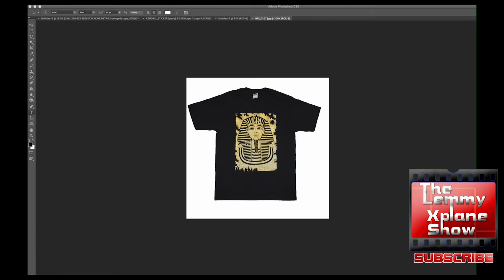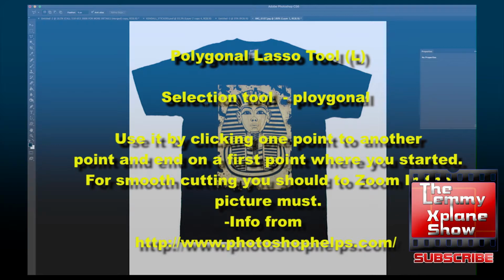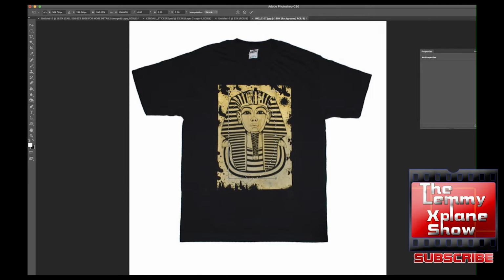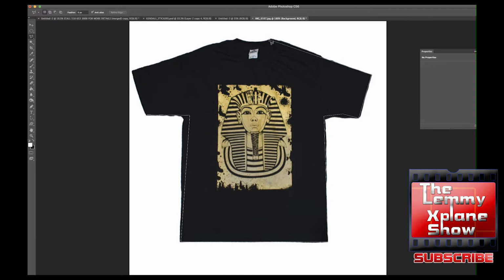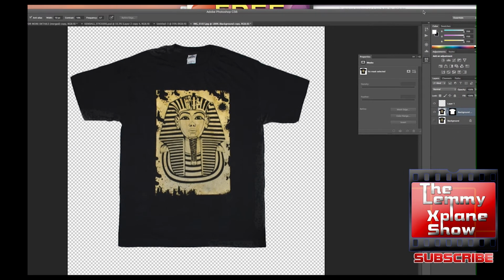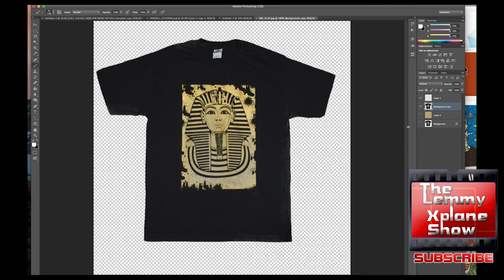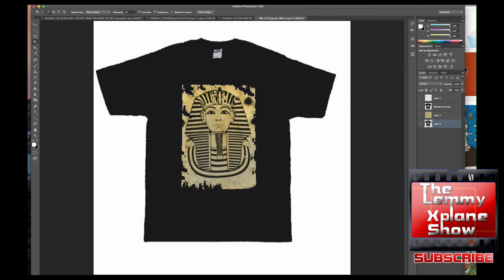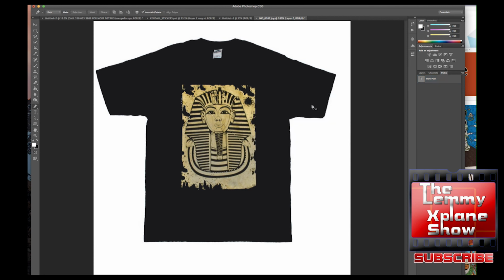Selection tools in Adobe photoshop. This selection tool tutorial also works in photoshop cc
Selection tools in Adobe Photoshop.

These tools are basically the same in most versions of Photoshop. In this Photoshop tutorial, I am using Photoshop CS6

Adobe Photoshop CC - Remove/Change Background - Quick Selection Tool - Beginners Tutorial

How the Marquee, Elliptical, magnetic lasso tools work in Photoshop[. This is a basic introduction to the tools.